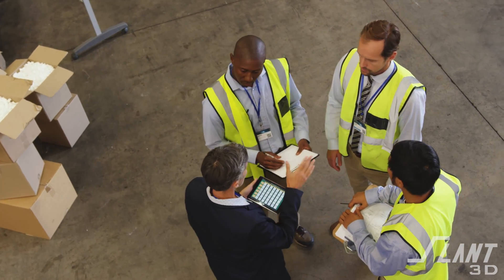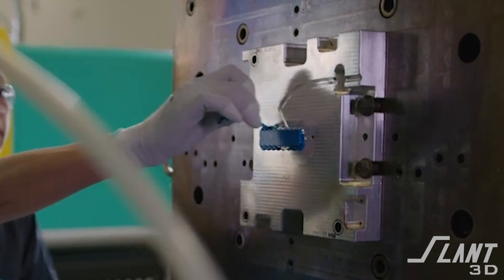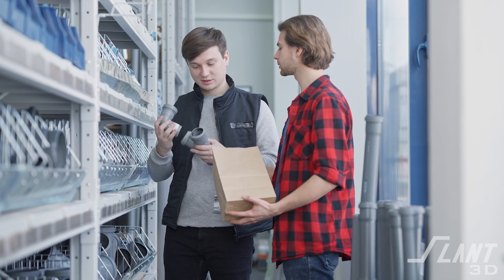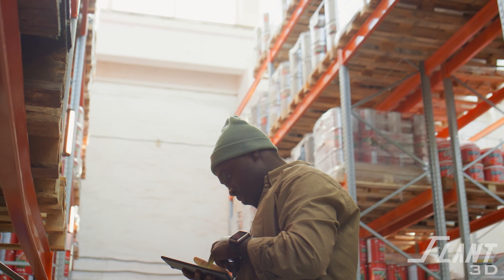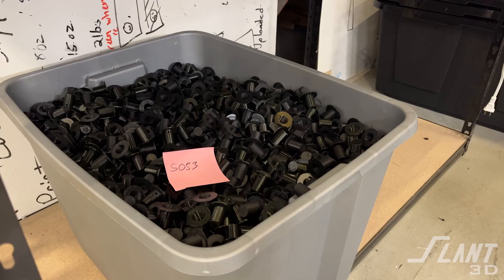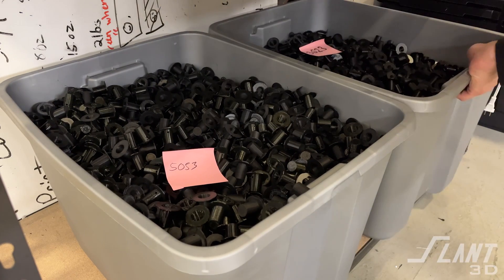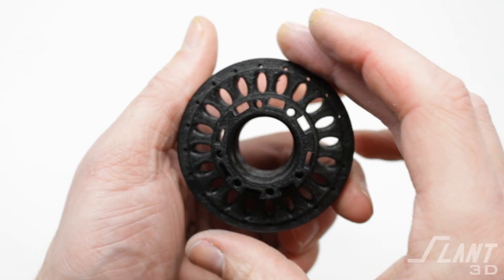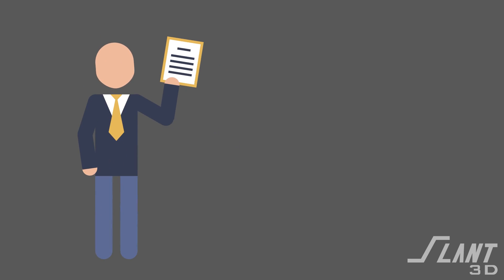How To Get Your Spare Parts with Mass Production 3D Printing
In today's world, managing an efficient supply chain for spare parts can be challenging. Fortunately, 3D printing offers a streamlined, cost-effective solution.

In this in-depth guide, we at Slant 3D discuss how you can transform your spare parts catalog and maintain a robust supply chain through the power of 3D printing technology. We cover a range of topics from converting old parts into 3D printable items, examining the differences between legacy manufacturing and 3D printing, to explaining how to manage the transition efficiently.